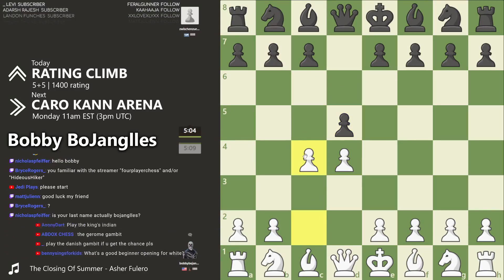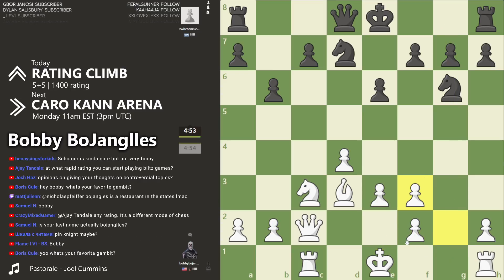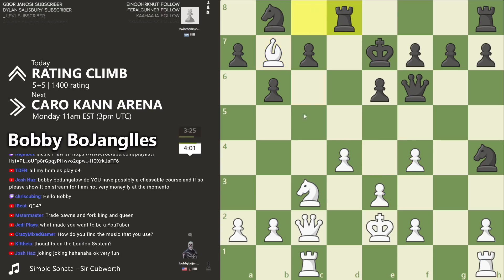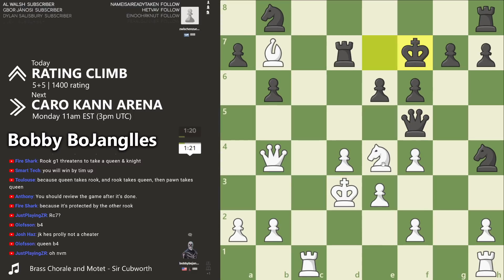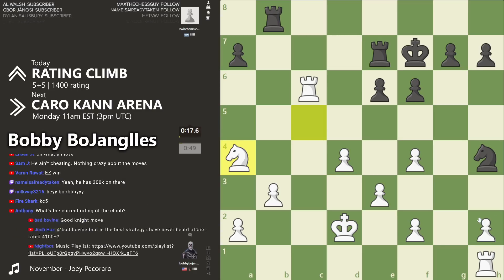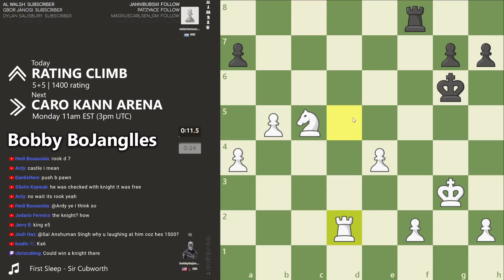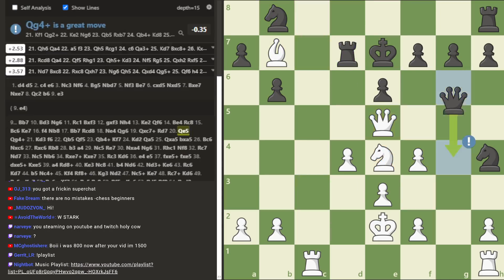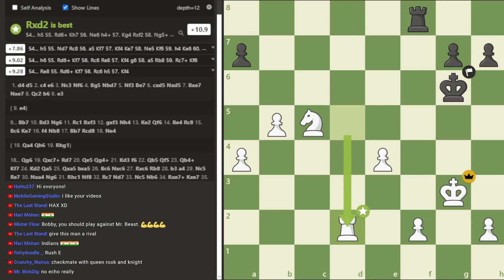1500 players lose to Queen's Gambit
The Queen's Gambit is an unbreakable opening that leads to simple victories.